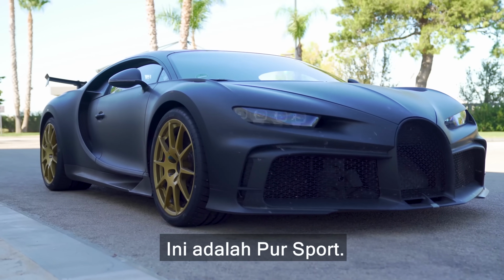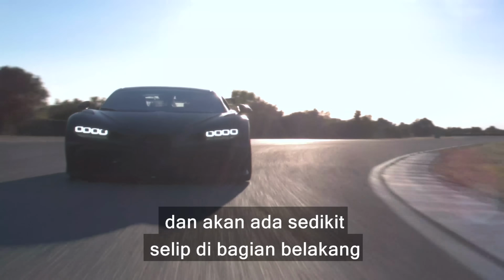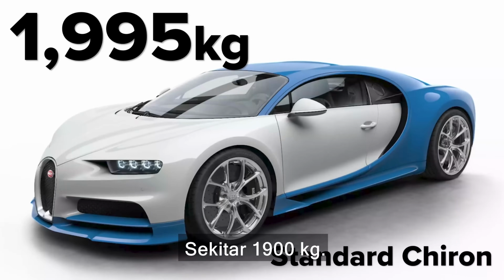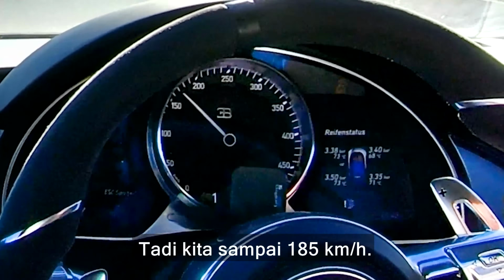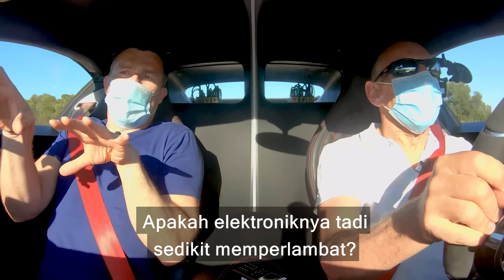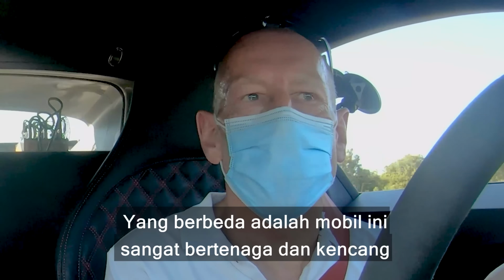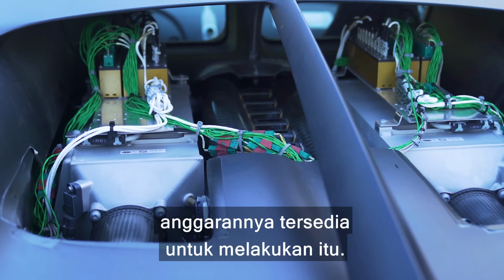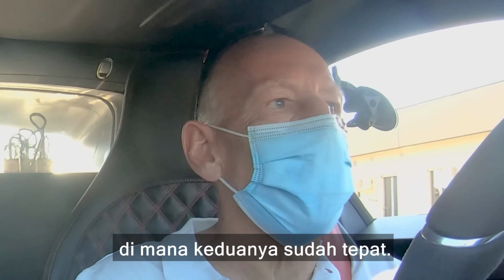Review tes sirkuit Bugatti Chiron Pur Sport Rp50,8 M *EKSKLUSIF*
Kemana sebaiknya setelah mengendarai Chiron SuperSport 300+? Setelah mencoba Bugatti terkencang, saatnya mencoba yang terlincah… Memperkenalkan Bugatti Chiron Pur Sport!

Sekali lagi Mat's ikut dalam sirkuit tes Bugatti track test untuk melihat bagaimana rasanya duduk di dalam salah satu mobil produksi terkencang di dunia! Dengan mesin 8-liter W16 quad-turbo, Pur Sport menghasilkan 1,500 dk dan torsi 1,600 Nm, dan Mat akan memberitahu rasanya bagaimana saat terbang saat masih di sirkuit!

Seperti SuperSport 300+ harganya Rp50 M, tapi apakah dia lebih memilih Pur Sport yang lincah dibandingkan tenaga yang dahsyat dari 300+? Anda perlu terus tonton untuk mengetahuinya!